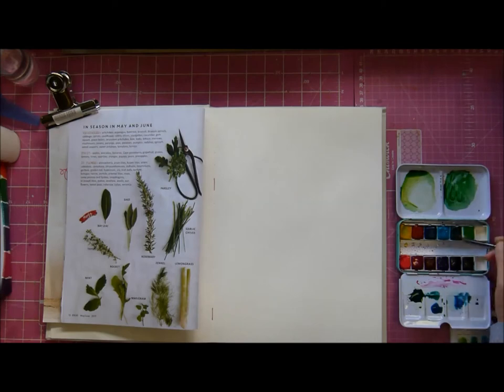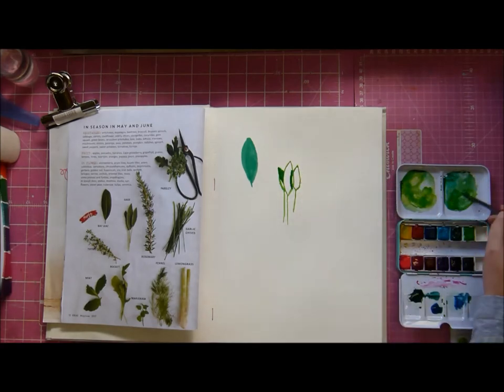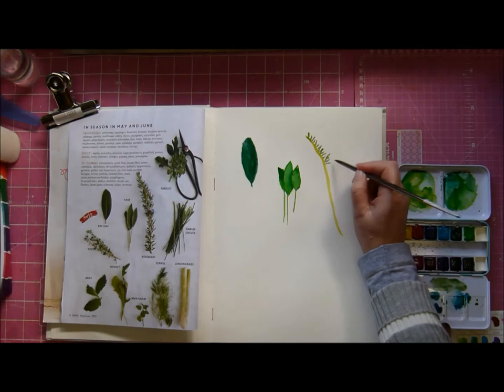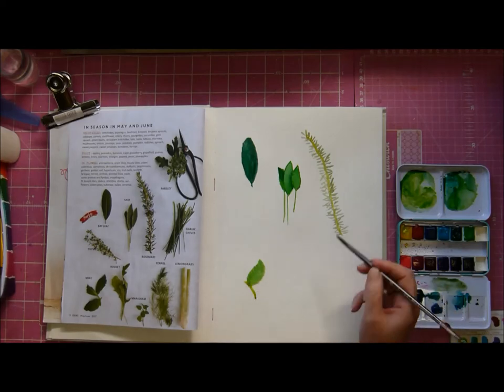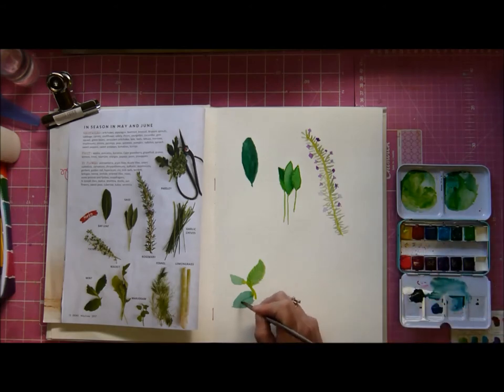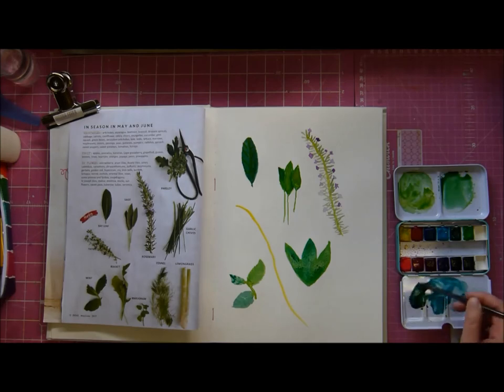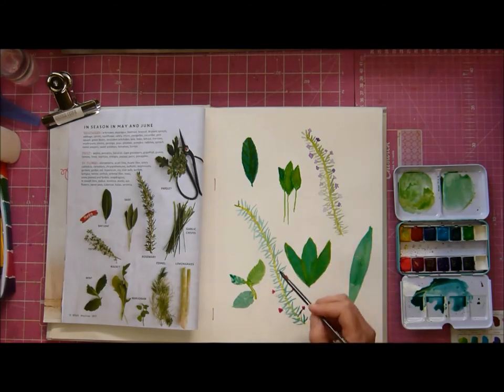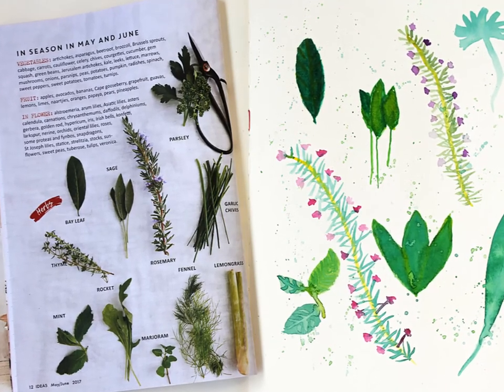Art journal with watercolour - process no. 4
I'm starting a new series where I do a watercolour spread in my Jane Davenport art journal.